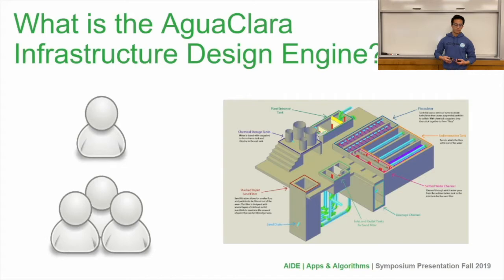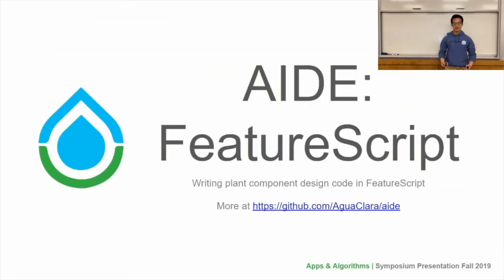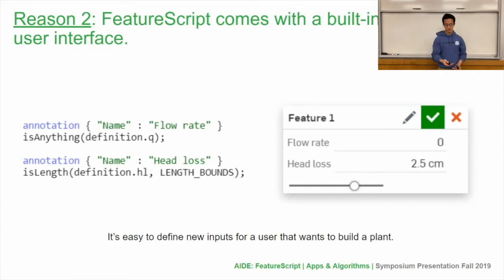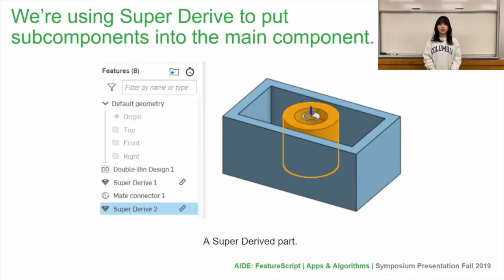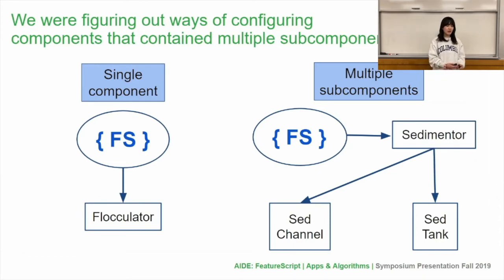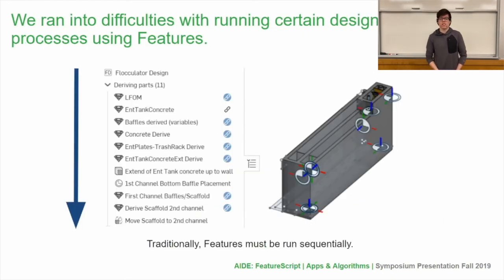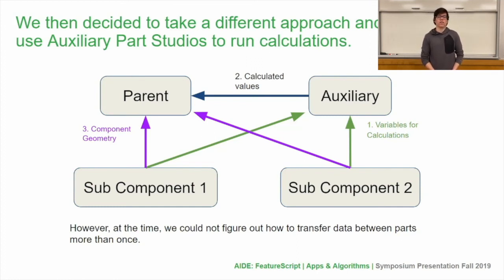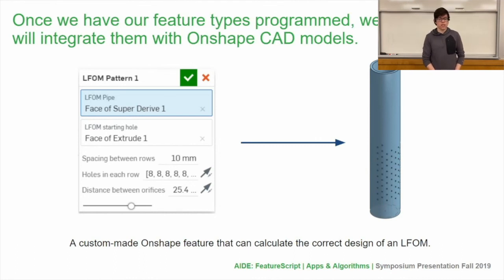AIDE Featurescript Final Presentation Fall 2019